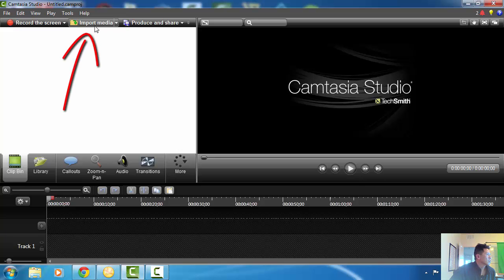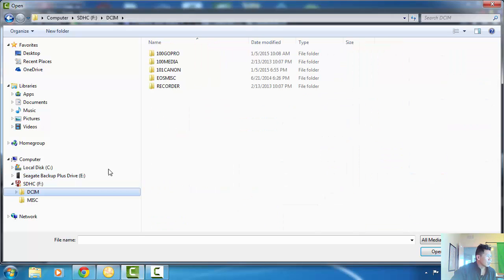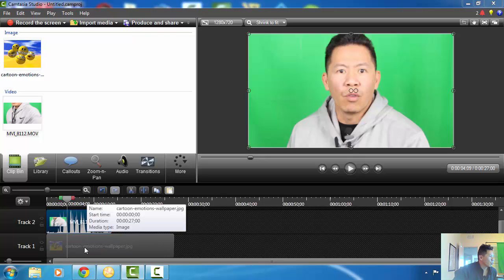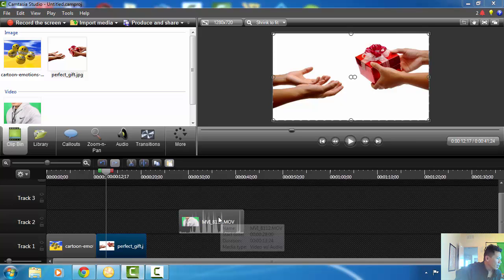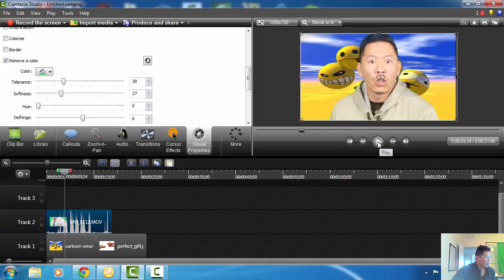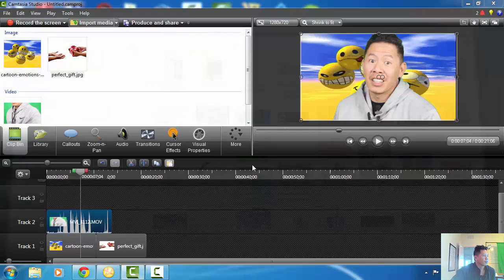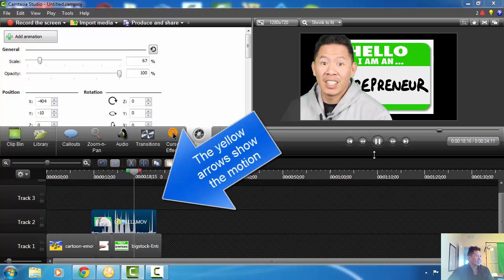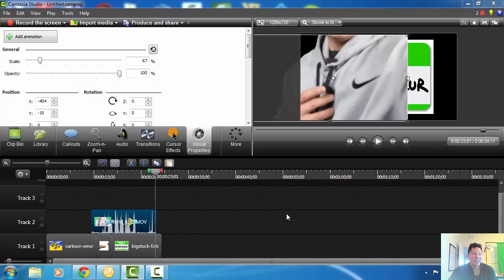How to Add Background Pictures Using Camtasia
So part of doing video marketing is learning how to use a video editing software. I use camtasia in making these cool little tricks on adding back grounds to my videos so it becomes more visually appealing, and it make you look like a pro. Really Simple and can add more to your businenn.

Want to learn more how I am using to make videos like these to make money online? I am giving away cash right now.